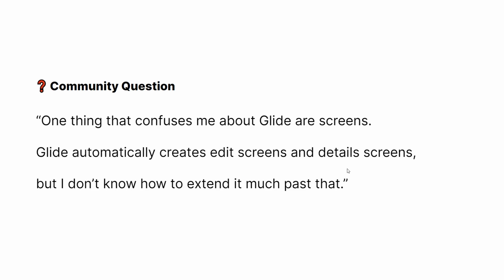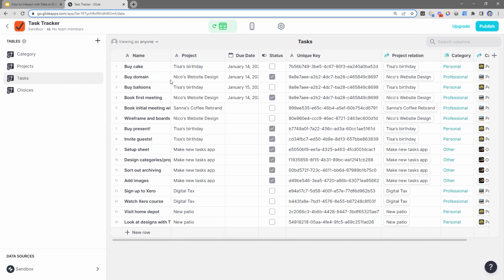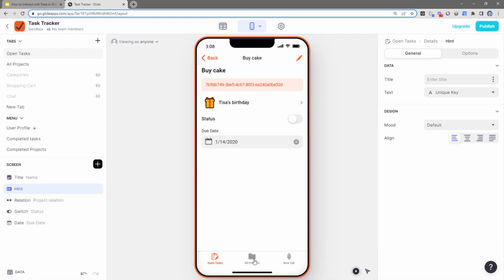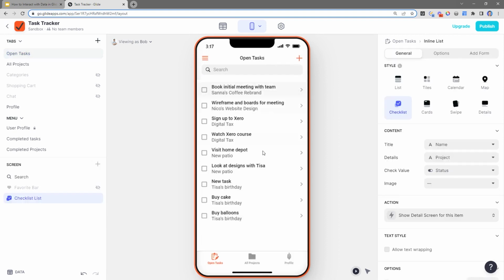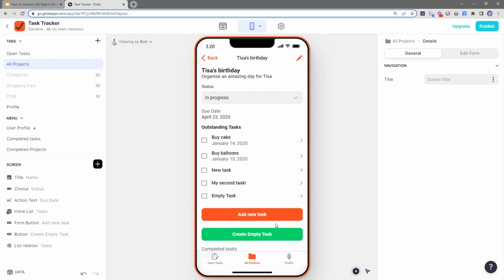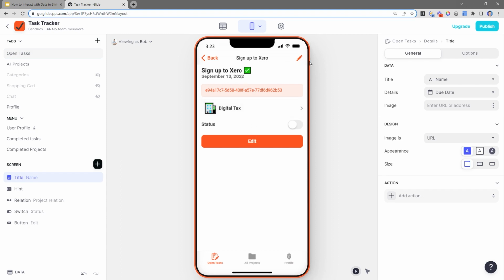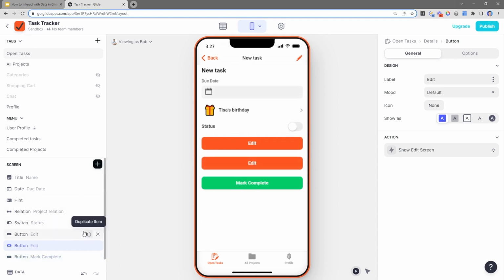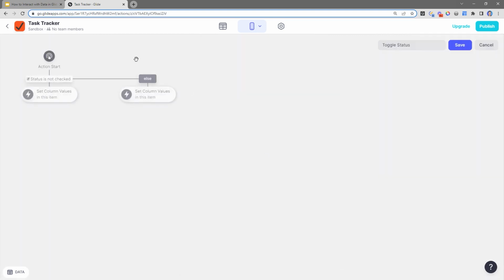The Ultimate Guide to Adding, Editing, & Deleting Things in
Like this video? Download My Free Nocoder’s ToolKit:
Get everything you need to create custom apps for your business using nocode

In this video, I answer the question "What are all the ways I can interact with data in Glide?" There are four things you can do with data: create, read, update, and delete. In this ultimate guide, I show you a handful of ways you can do each of these in Glide.

00:00 What are all the ways I can interact with data in Glide?
02:19 Viewing Things (Read)
07:51 Adding Things (Create)
12:08 Editing Things (Update)
16:11 Removing Things (Delete)
18:28 Bonus: Do Things Conditionally
12:09 Recap